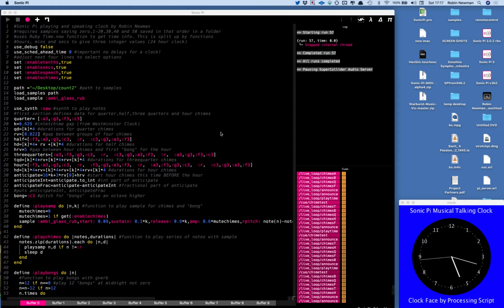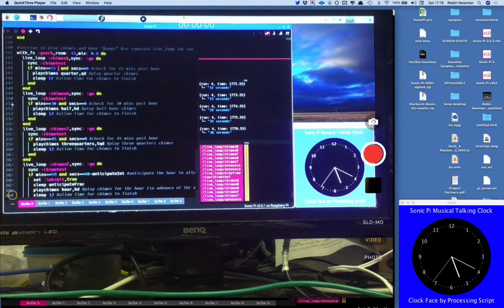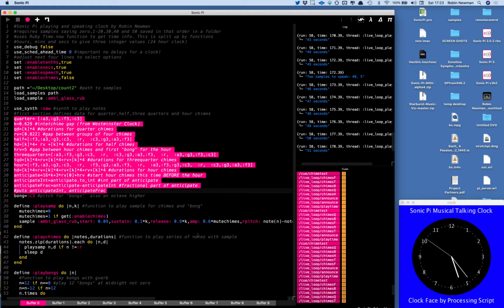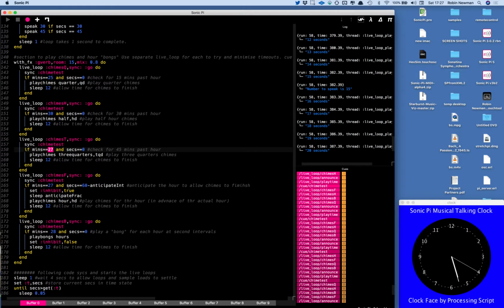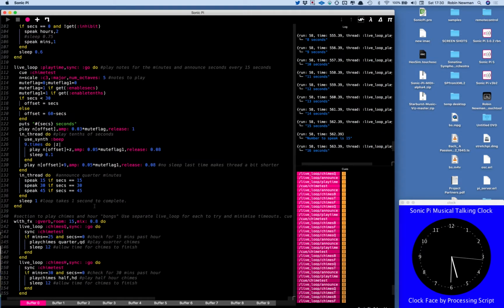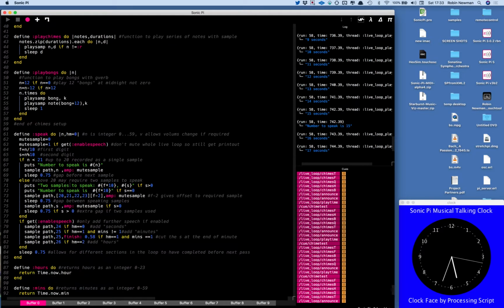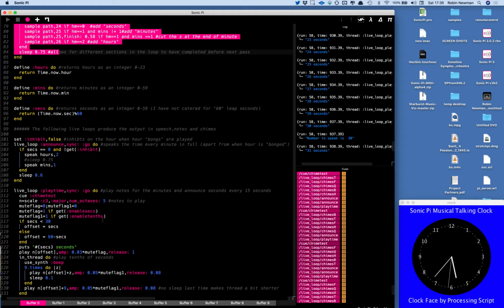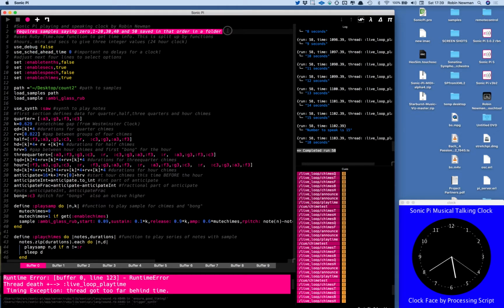Sonic Pi Musical Talking Clock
This program uses Sonic Pi to play tones for seconds and tenths of seconds, and to announce 15,30 and 45 seconds past the minute as well as the full time at the start of each minute. It also plays the Westminster Chimes at the Quarter, Half and ThreeQuarter hour, and plays the full set of chimes and "bongs" for the hour on the hour. It is configurable as to what it actually produces. In the video it is used with a Processing Analog Clock which merely gives a visual display, but is not connected to the program operation. IT has been tested on a Raspberry Pi 3 running Sonic Pi 3.0.1 and on a Mac running Sonic Pi 3.1. It requires a folder of speech samples.